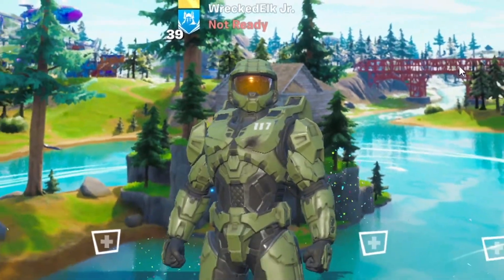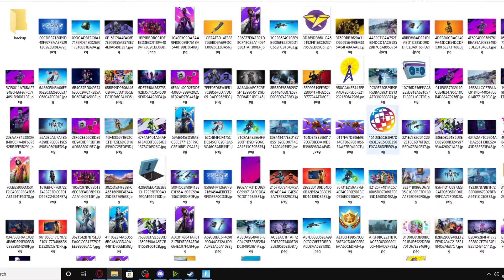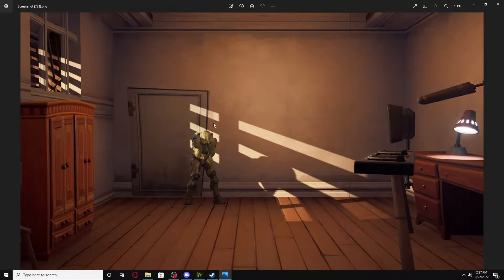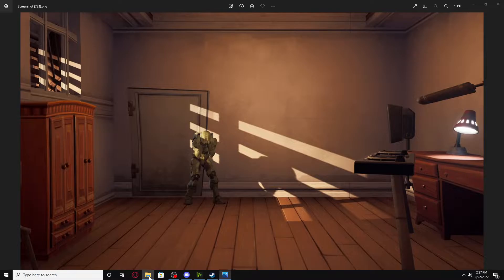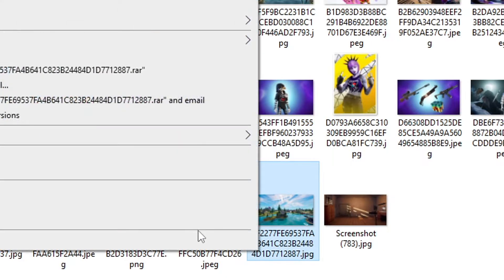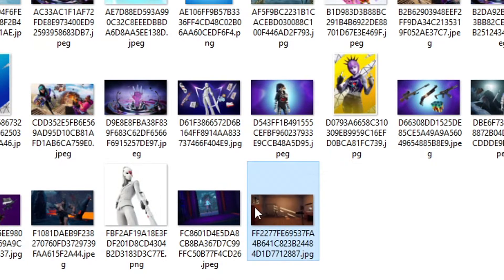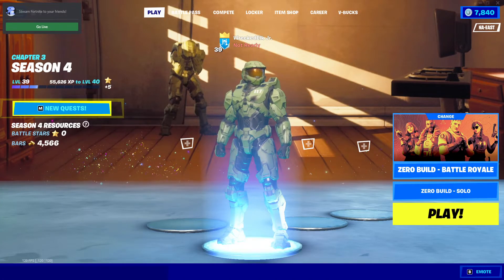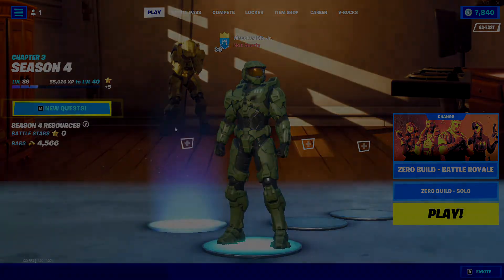How To Get CUSTOM LOBBY BACKROUNDS In Fortnite! (READ DESC.)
File Location: AppData\Local\FortniteGame\Saved\PersistentDownloadDir\CMS\Files\C28FF1DE0C661DAF01E118A30B3F21B897A7A6E2

Short and simple tutorial for today.

Use Code: Wrecked
in the Fortnite Item Shop to support me!